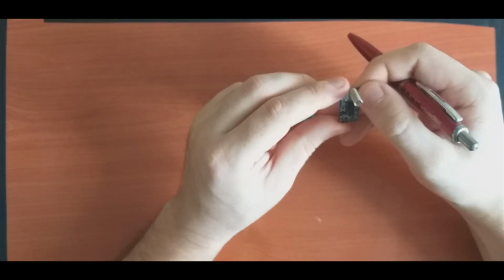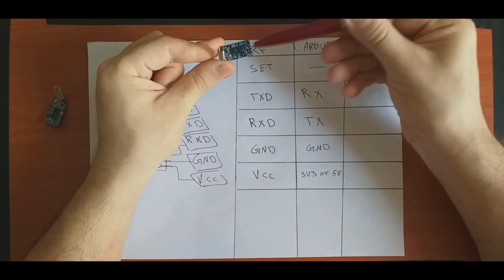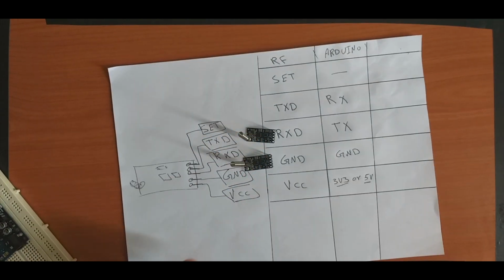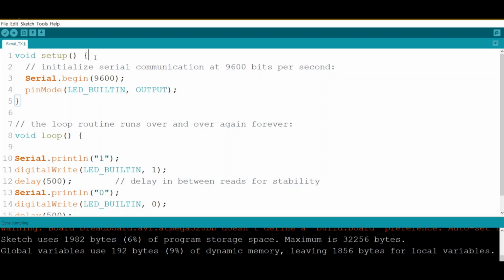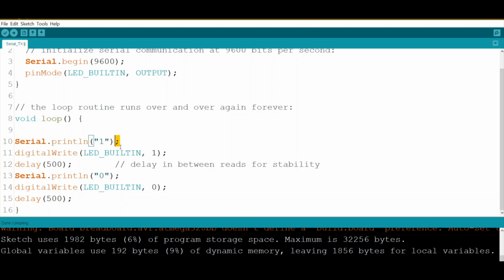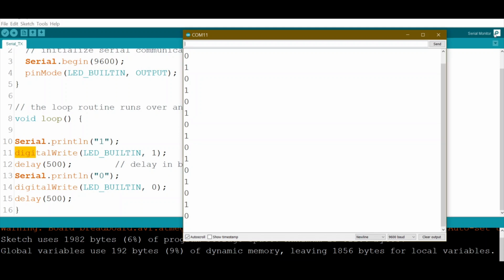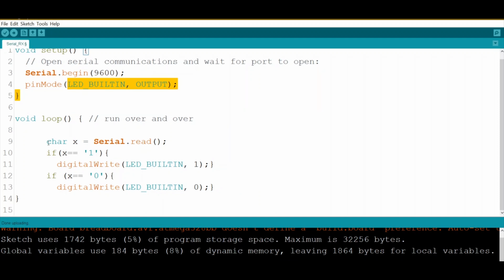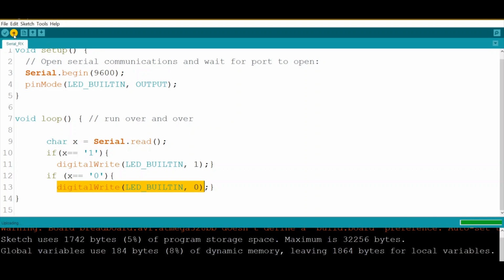1Km RF UART 433MHz Wireless Module with Arduino 📡 | Full Communication Tutorial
1Km RF UART 433MHz Wireless Module with Arduino 📡 | Full Communication Tutorial

In this tutorial, you'll learn how to set up a 433MHz RF UART wireless module for long-range communication between two Arduino boards — up to 1 kilometer apart! 📶 Whether you're building a remote sensor network, a wireless control system, or an IoT project, this guide will walk you through everything you need to know.

🔧 What you’ll learn:

Introduction to the 433MHz RF UART module
Wiring the module to Arduino boards
Serial communication setup
Sending and receiving data wirelessly
Tips to maximize range and stability
This is a great starting point for DIY wireless communication, IoT development, and Arduino hobby projects. No Wi-Fi? No problem — go long-range with RF! 🚀